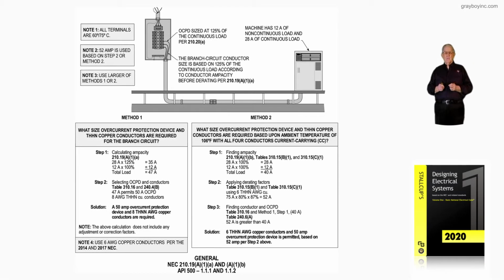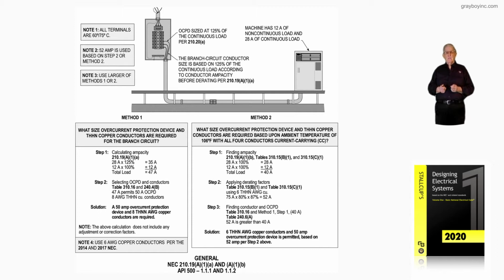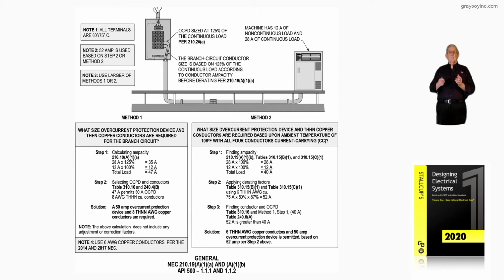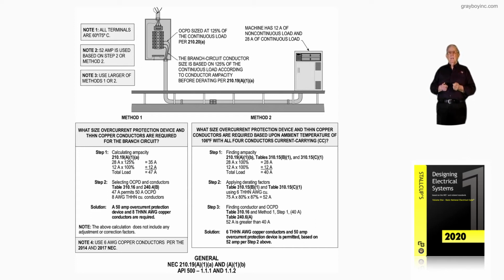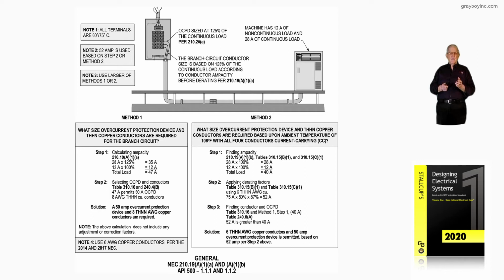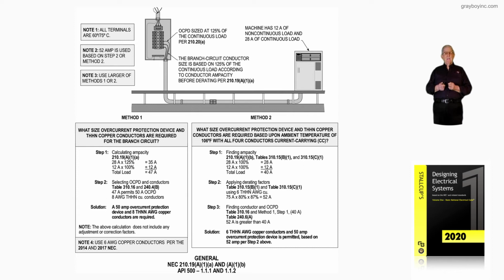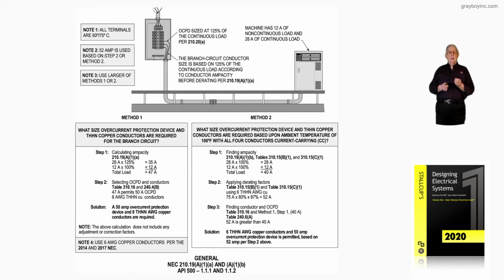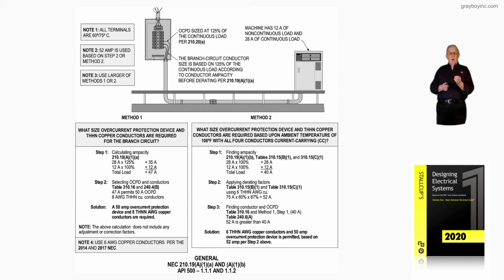815 (b) APPLYING BOTH DERATING FACTORS TABLE 310.15(C)(1) AND TABLES 310.15(B)(1) AND (B)(2)​​​​​​​